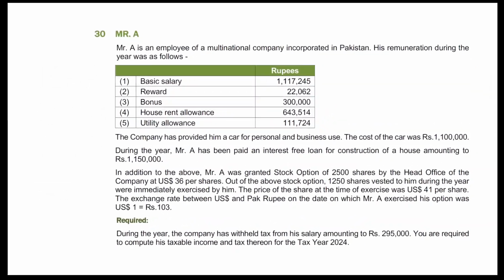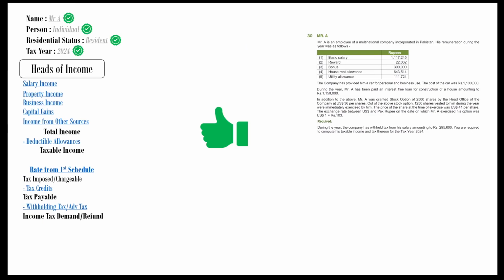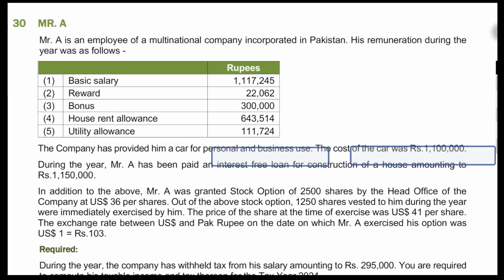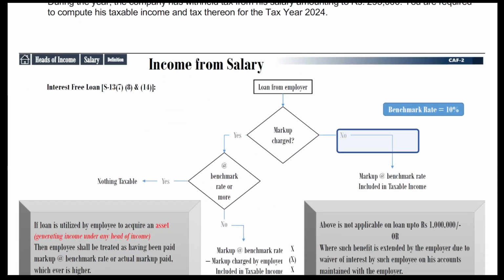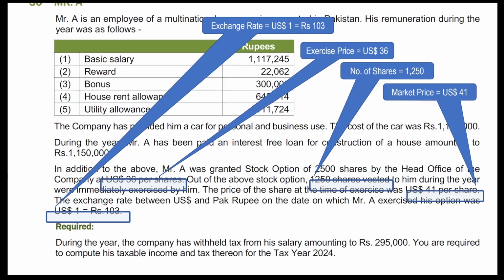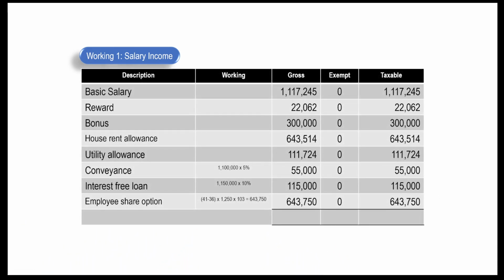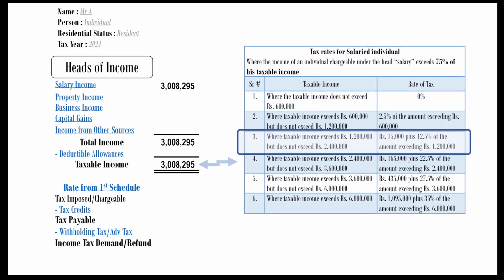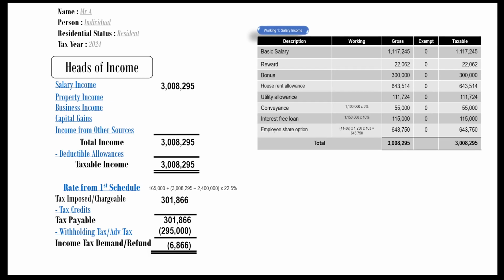CAF2 | ICAP Question Bank - Q30 (TY 2024)